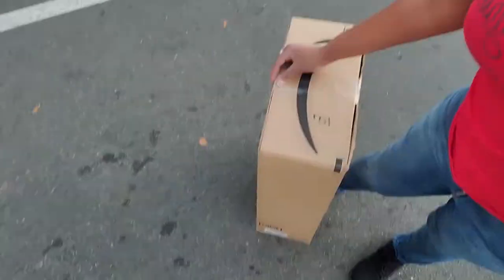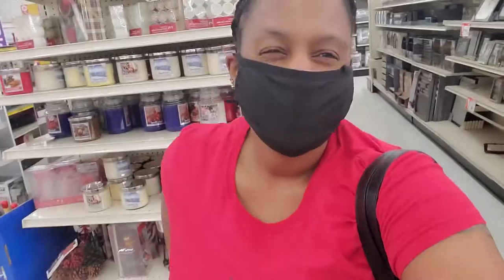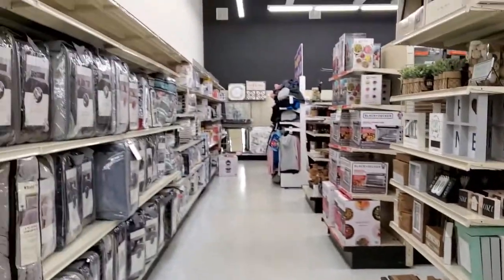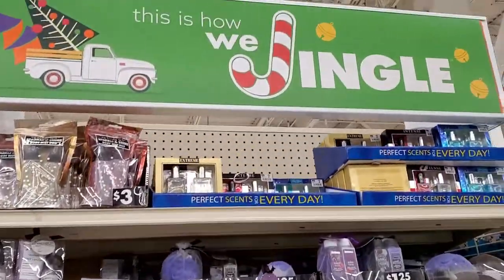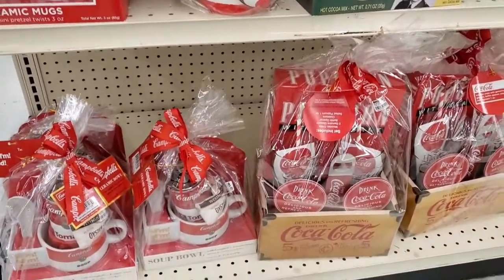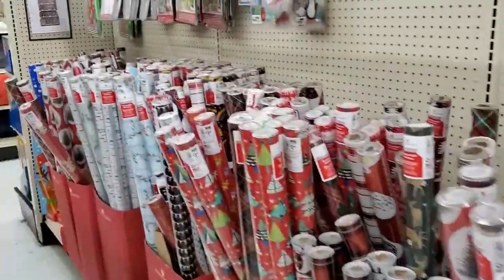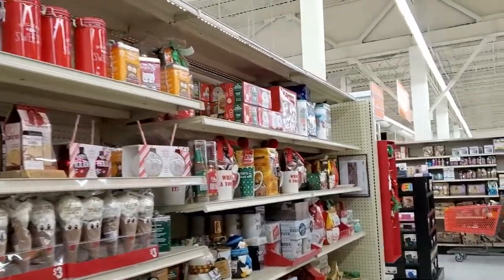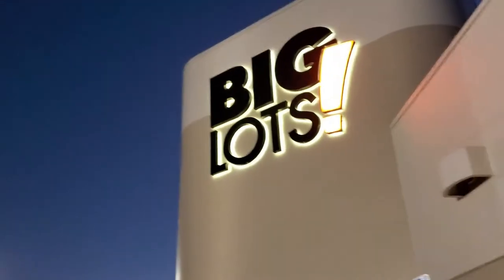🎄Vlogmas Day 12 🎄 - Gifting Bargains at Big Lots | Gift Ideas For Him and Her